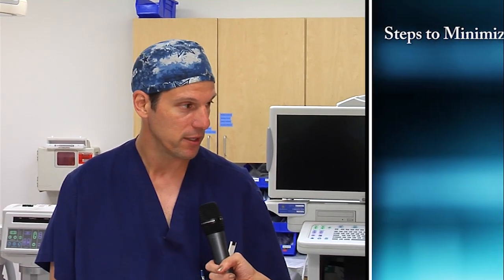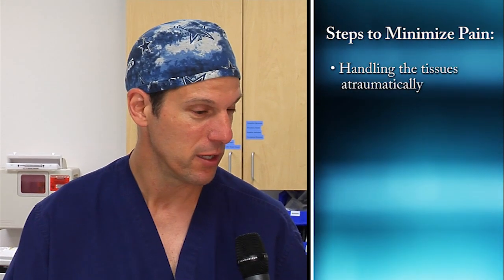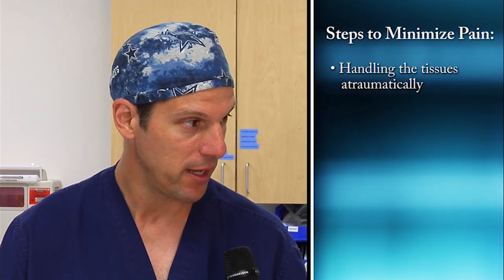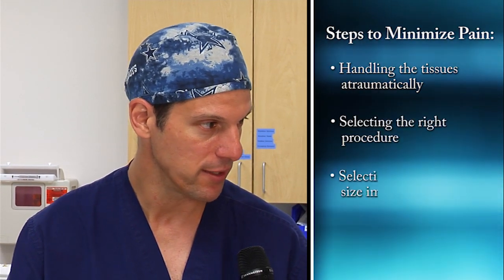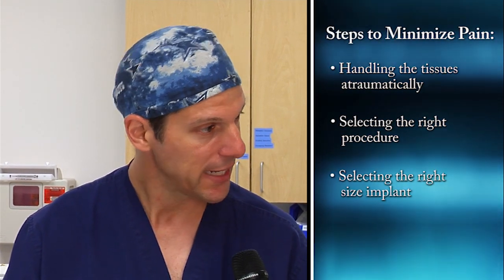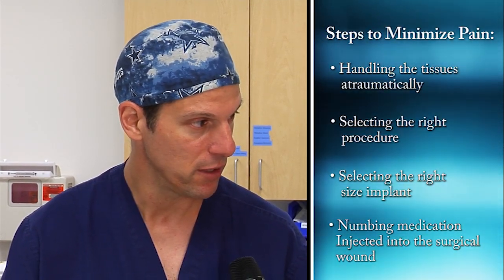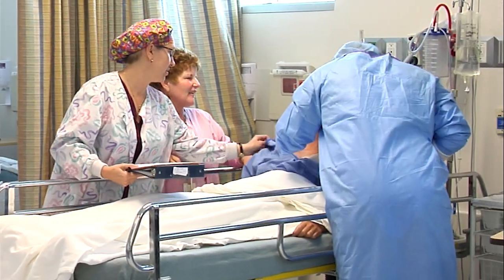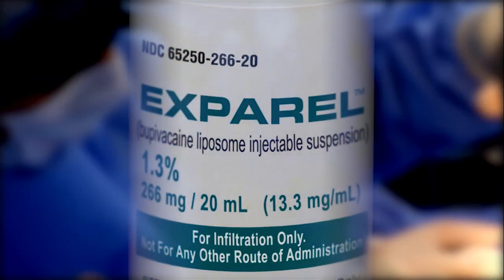No More Pain after Plastic Surgery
The subject of pain after surgery, especially in cases of elective cosmetic surgery is not always easily addressed by the patient or the surgeon. Find out how to have surgery pain free.